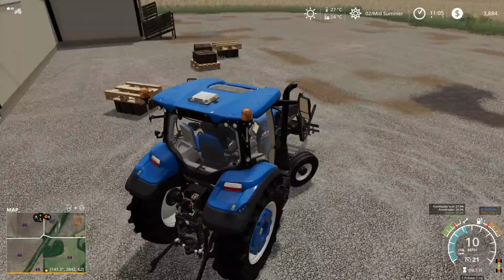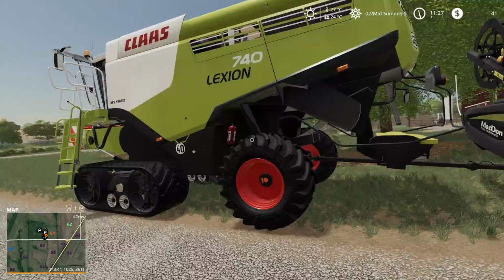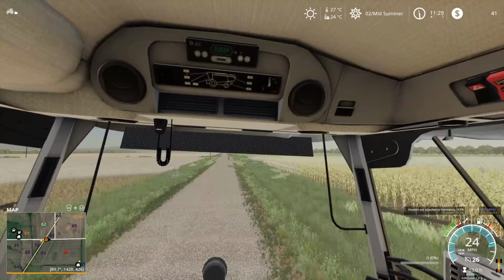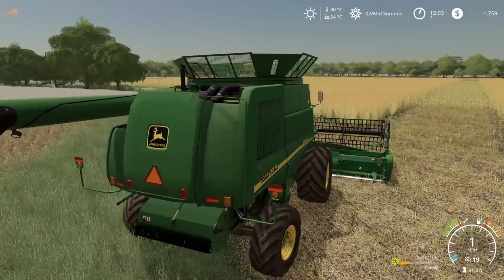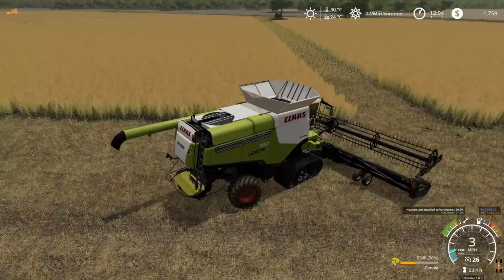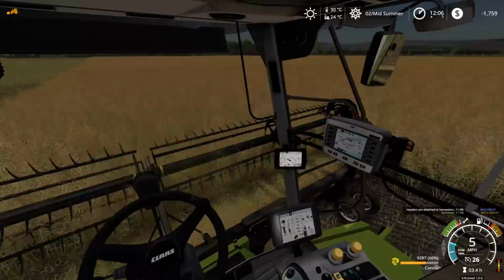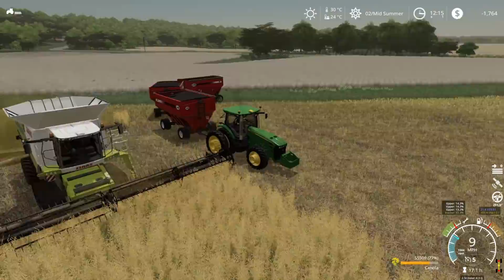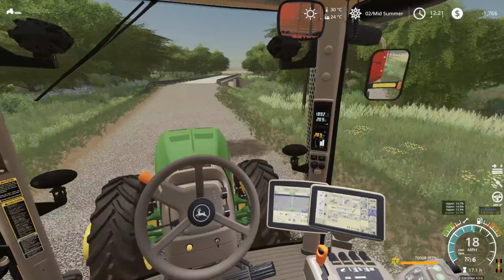FARM SIM NETWORK, FIRST BIG SOYBEAN HARVEST | Medicine Creek | Farming Simulator 19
We're getting our first harvest on the Farm Sim Network. Hope these soybean help get us back in the black!

Looking to buy Farming Simulator, click here!

The Bourgault DLC can be found here!

PC Specs

Power Supply - EVGA SuperNOVA 750 G3
Mic - Shure SM48
GoXLR Mixer/Audio Interface